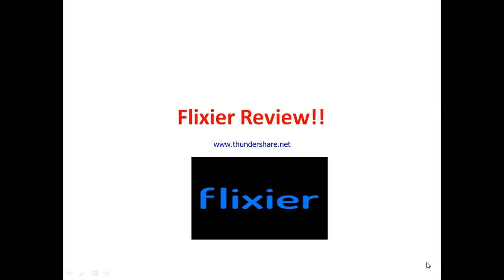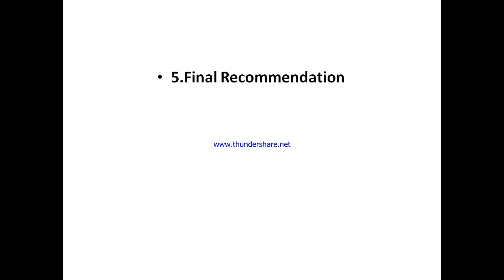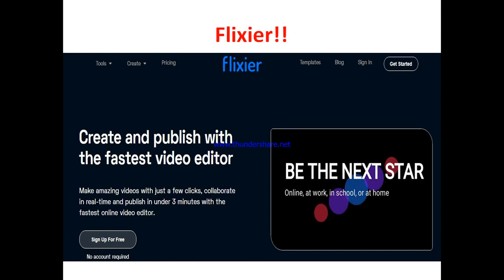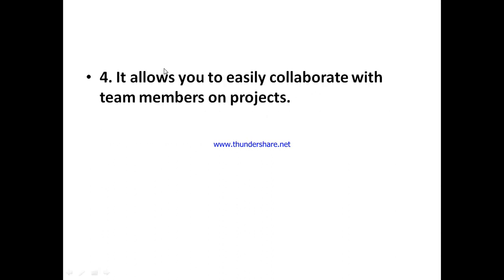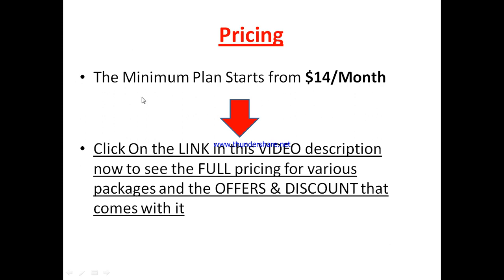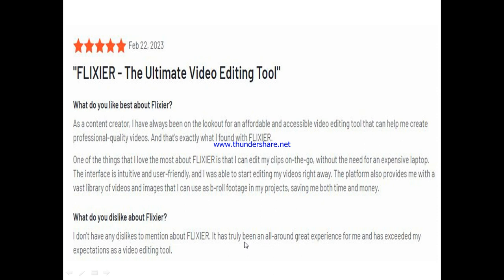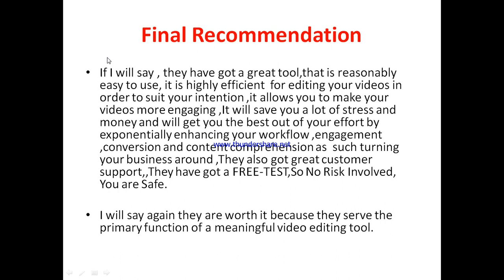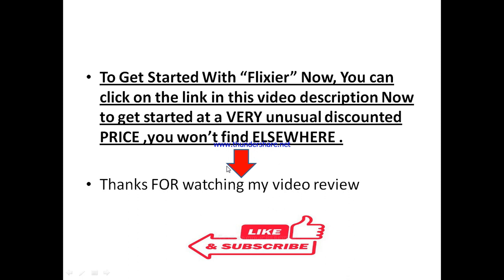Flixier review-Is This Video EDITING Tool Really WORTH Using AT ALL Or NOT?See(Do not Use Yet)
You can get started with "Flixier" Now at a price you will never find elsewhere,Click On this link now to get started==

In this flixier review, this video will answer some frequently asked question such as

1.flixier reviews,
2.is flixier a scam?
3.Is flixier real?
4 is  flixier good?
5. Is  flixier bad?
6. Pros of  flixier
7.cons of   flixier
8.Does  flixier really work?
9.How does  flixier work  ?
10.is  flixier okay ?
11.should I buy flixier ?,
12.Do you recommend flixier  ?
13.flixier price?
14.flixier pricing?
15.flixier  cost?